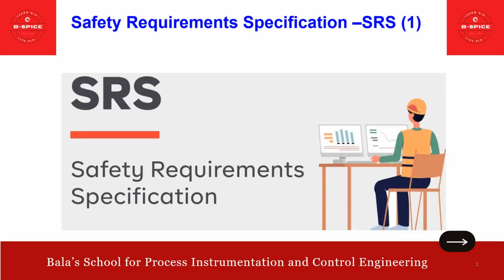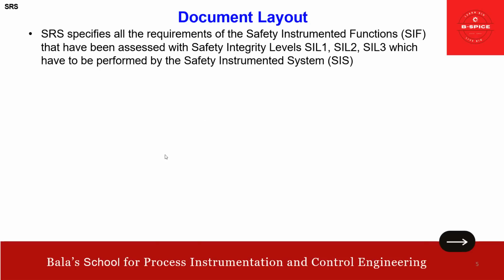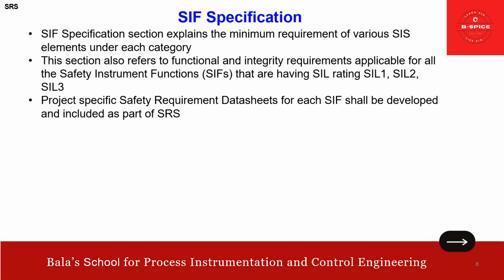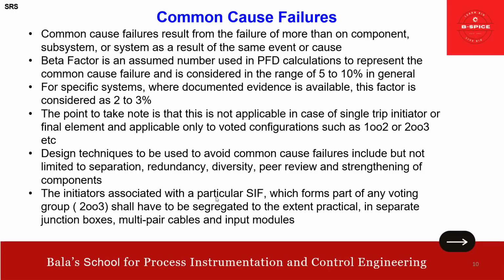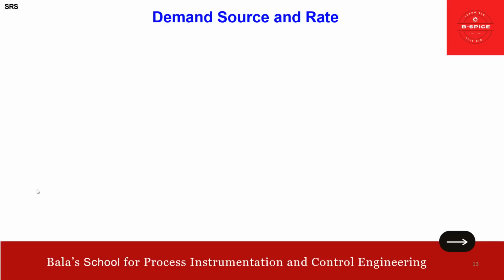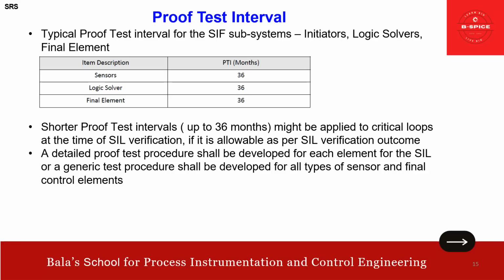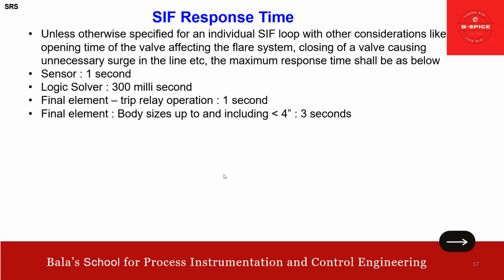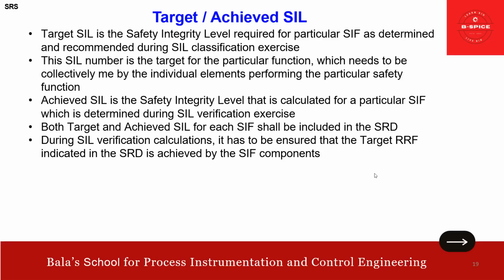SAFETY REQUIREMENT SPECIFICATIONS (PART1)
Dear Friends
This video features SAFETY REQUIREMENTS SPECIFICATIONS (SRS) with the focus on
1) Purpose
2) Scope
3) Document Layout
4) Safety Integrity Level
5) SIL Specification
6) SIF Description
7) Common Cause Failures
8) Safe State of Process
9) Demand Source and Rate
10) Proof Test Interval
11) SIF Response Time
12) Mission Time
13) Target SIL/Achieved SIL
Thanks
Ram Bala